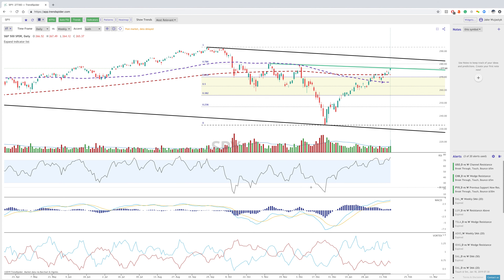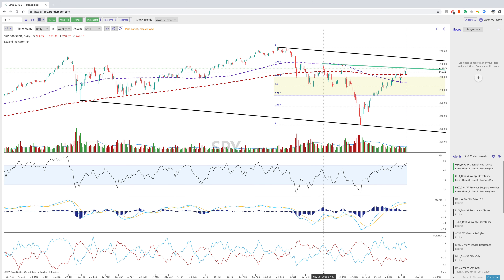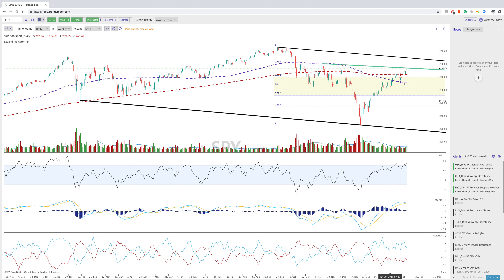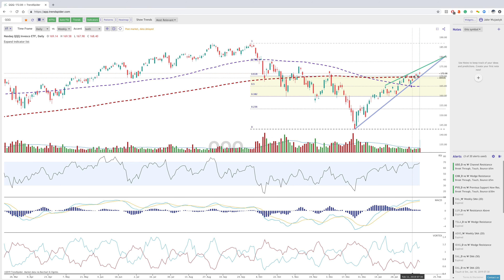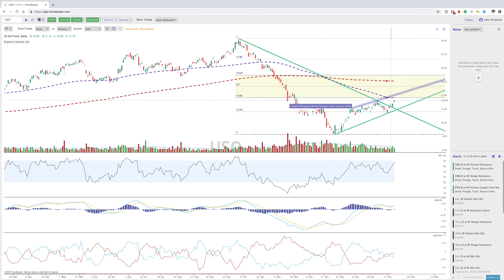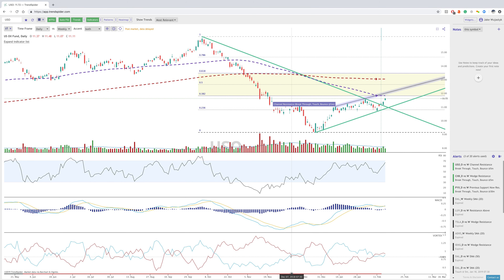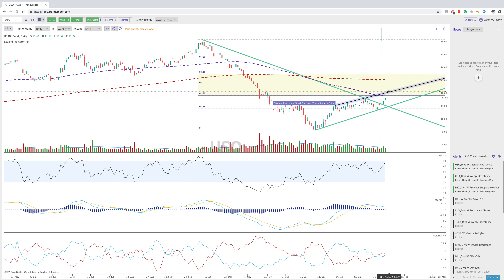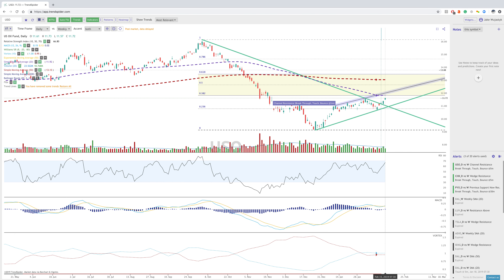TrendSpider Weekend Update: SPY, QQQ, and USO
This weekend we follow up from last weekend's charts to see how price action responded to the longer term SMA (20) and SMA (20). SPY was showing strength into Friday's close as QQQ showed a red close but USO showed a strong two days to end the week.